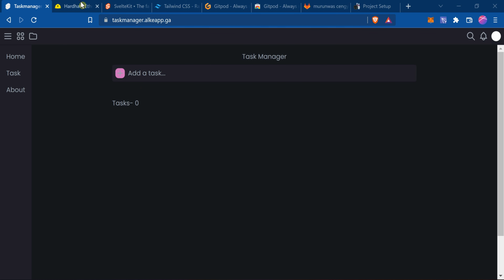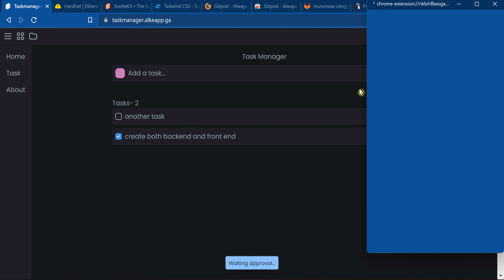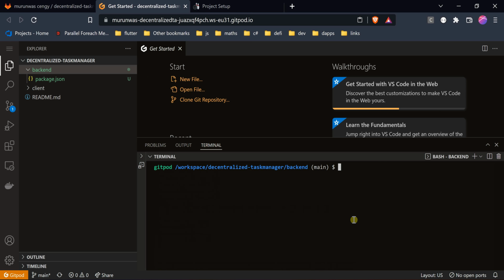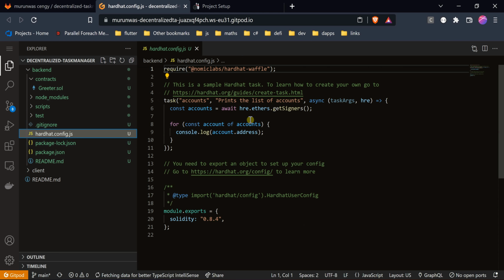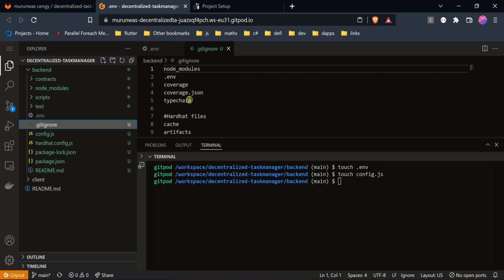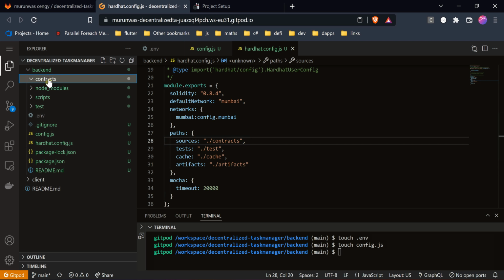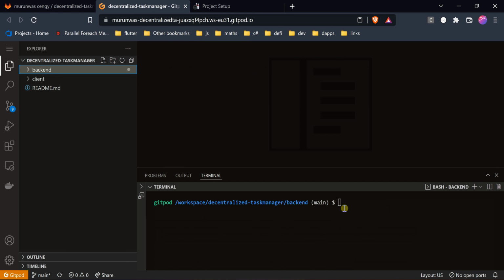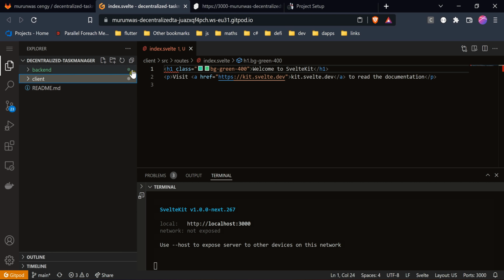2. Project set up (Decentralized Task manager)- PEST (Polygon Etherjs Svelte Tailwindcss) stack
In this video, we are going to setup our dapp (Decentralised task manager) using hardhat,sveltekit and gitpod.